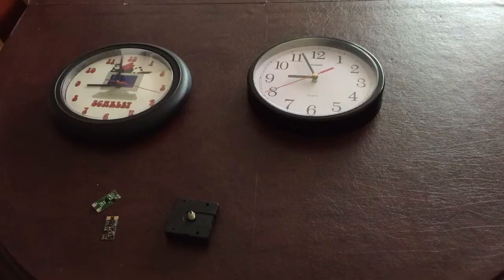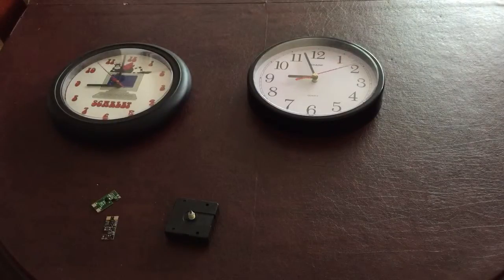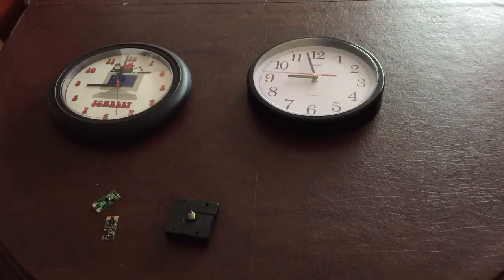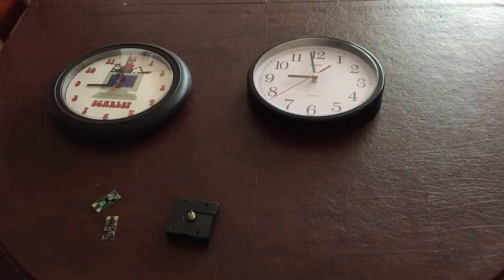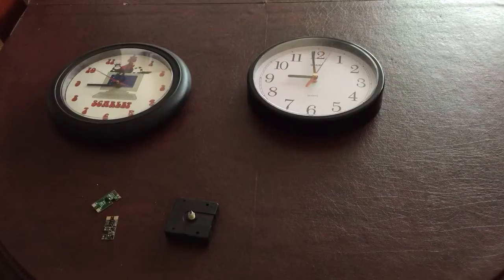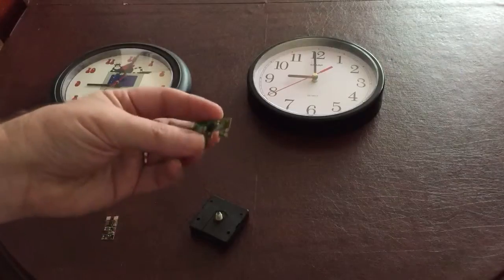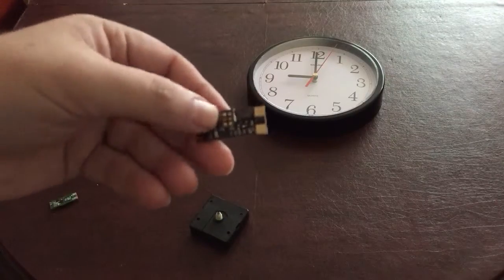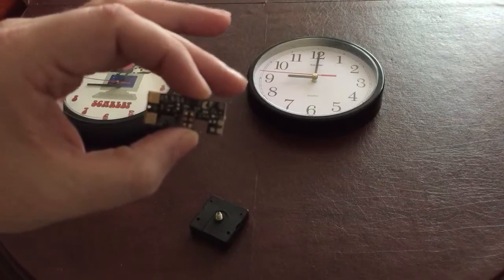Crazy Clock Hackaday Prize 2015 contest video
Semi-final round video for the Crazy Clock